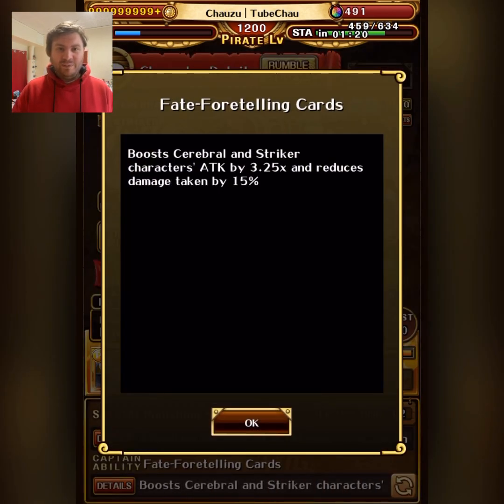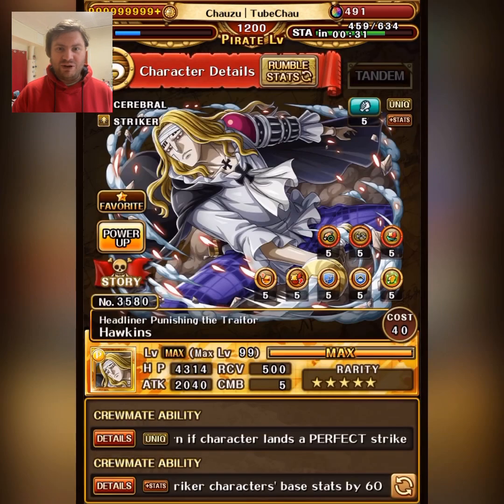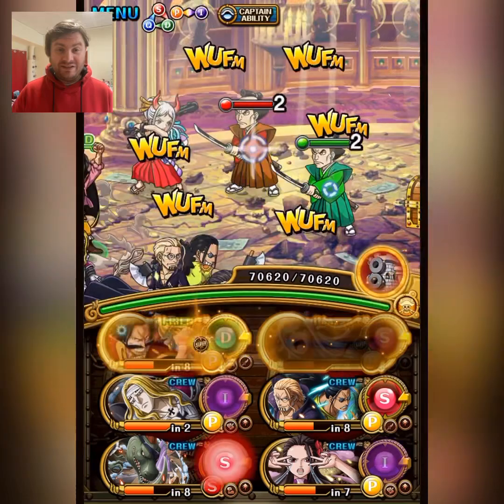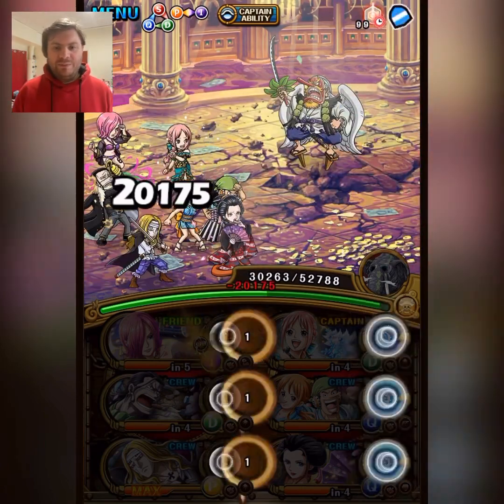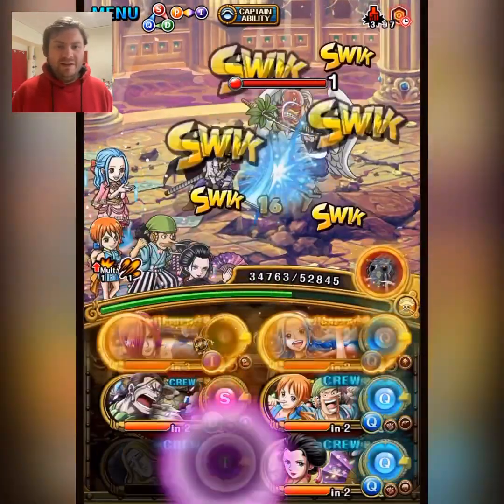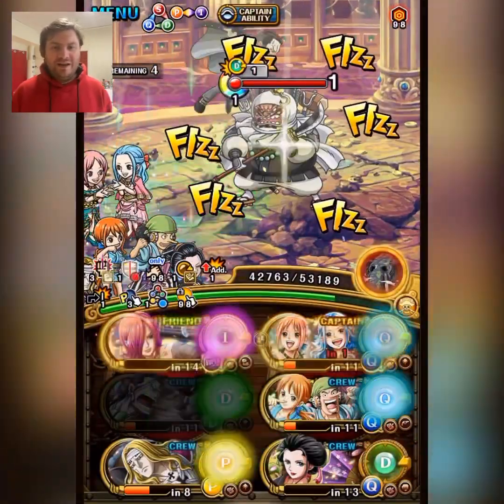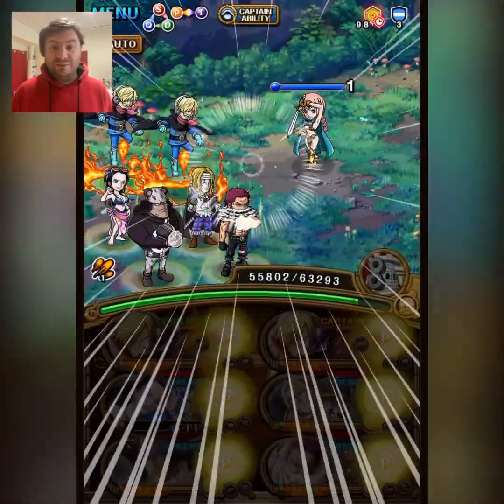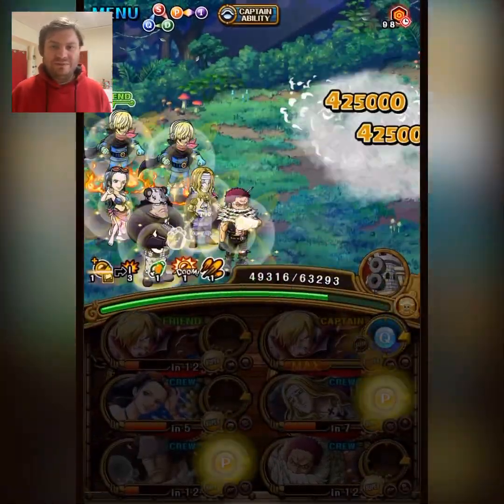Arena Hawkins is a very unique f2p unit! Trying him out in 3 new teams! OPTC Showcase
He might be unique but he's still pretty niche really.

TIMESTAMPS
0:00 Introduction
1:30 vs Colo Komurasaki
4:26 vs Colo Gyukimaru
7:39 vs GC Doffy 1

- vs Ace + Sabo/Ace vs Kid Forest